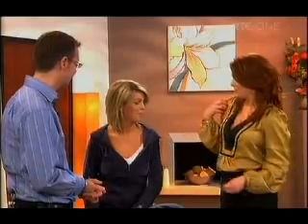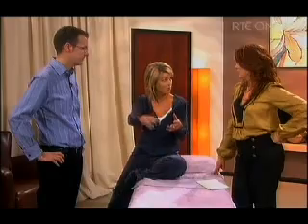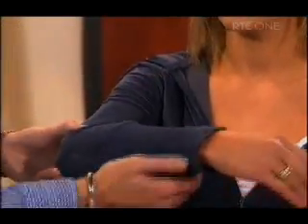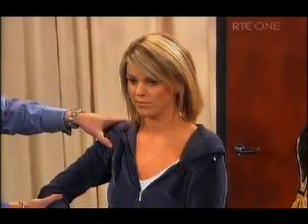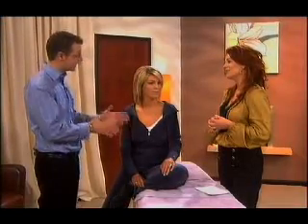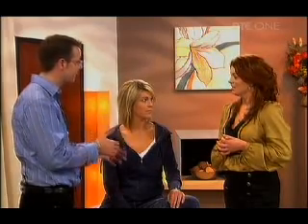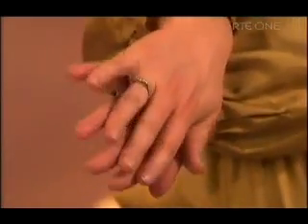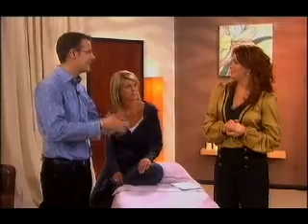Bowen technique explained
An interview with Barry Harpur on TV about the Bowen technique, how it works, what the basic moves are and how they are applied in practice.